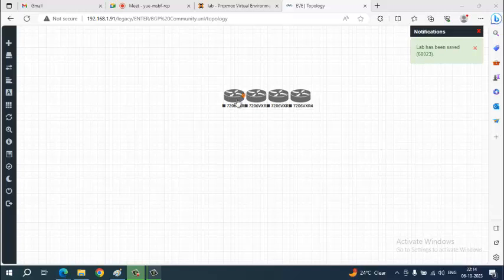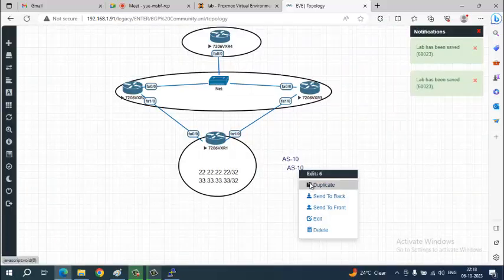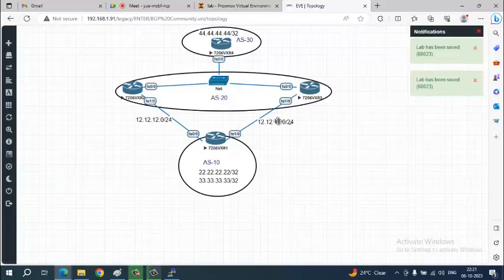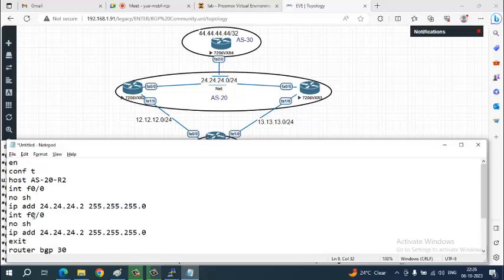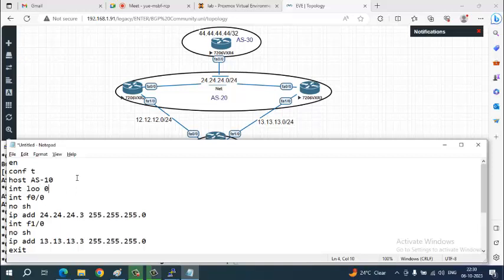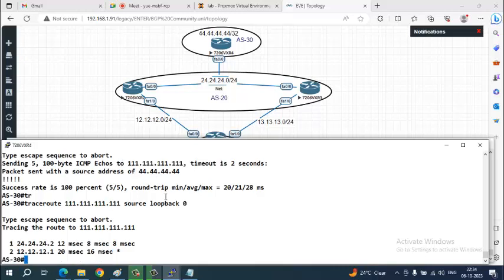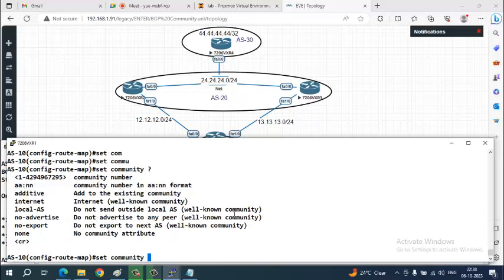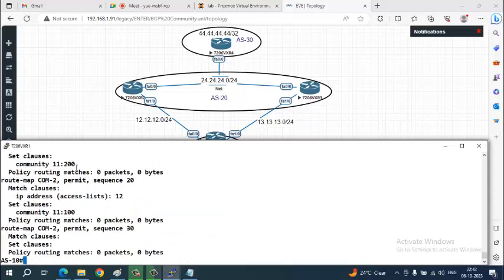BGP Part 25 Tamil com Lab 1